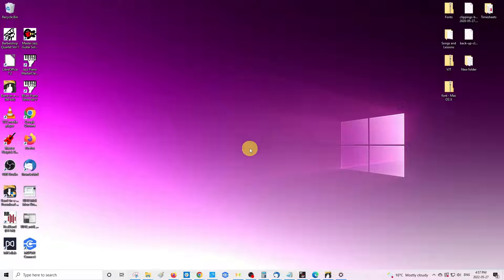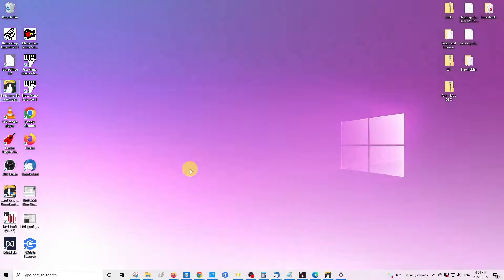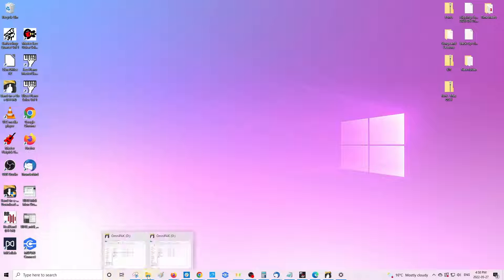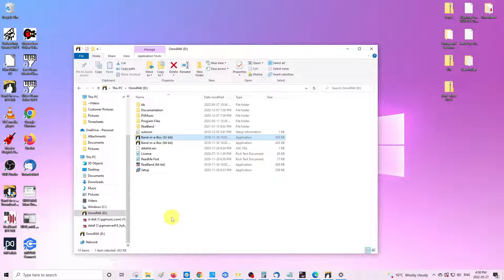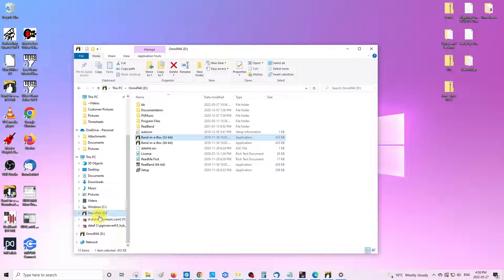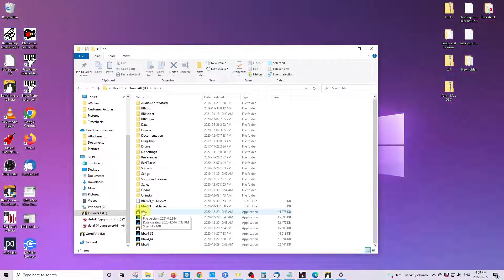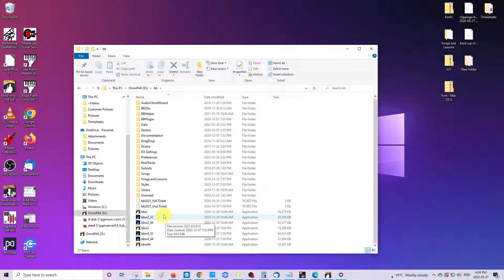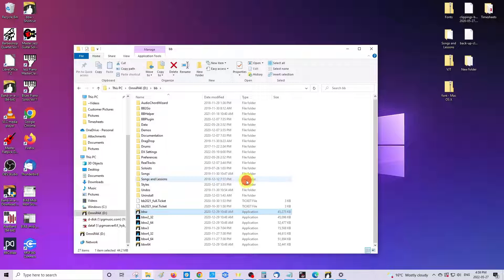Band-in-a-Box®: How to Create Program Shortcut on Windows 10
In this brief tutorial, we show you how to make a shortcut for your Band-in-a-Box® program on your desktop.